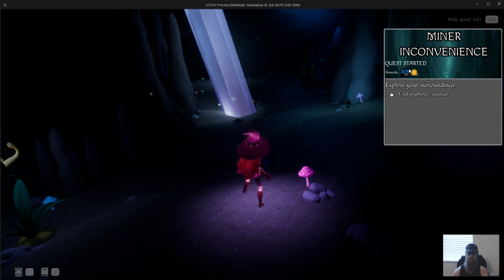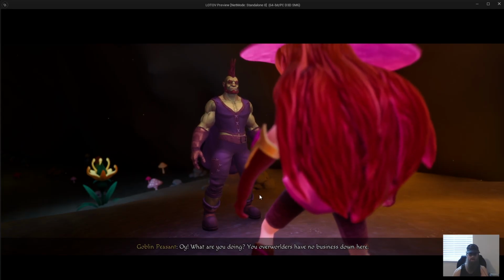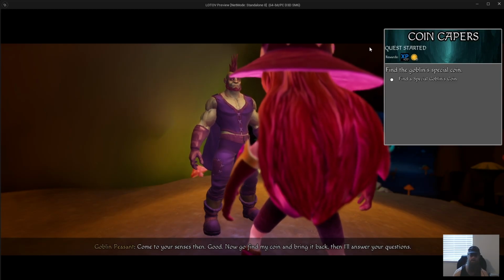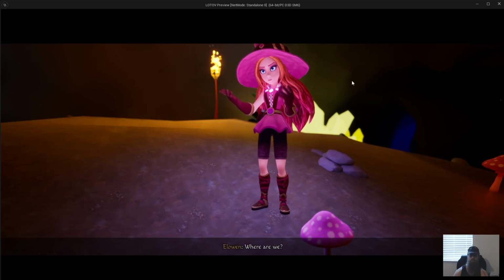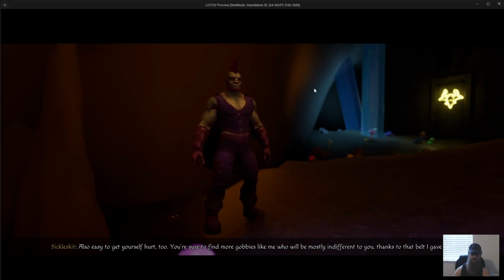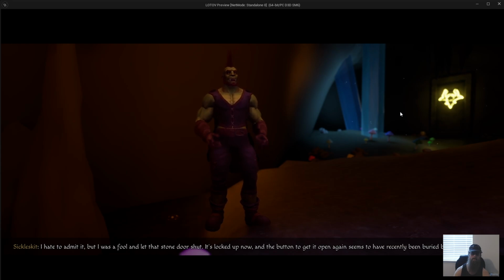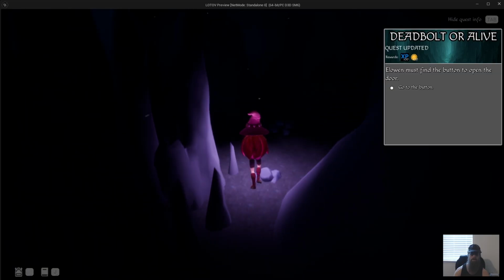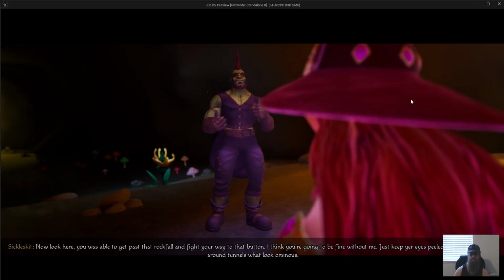LOTOV Dev Log #05 - Questing and Dialogs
OK! Lots of progress made. I have the 1st end-to-end quest with robust dialogs including full speech narration. The HUD for the game has also been refactored a bit. Join me as I go through the very 1st quest in the game!

Questions? Feedback? Suggestions? There's a Labyrinthian Games Discord!